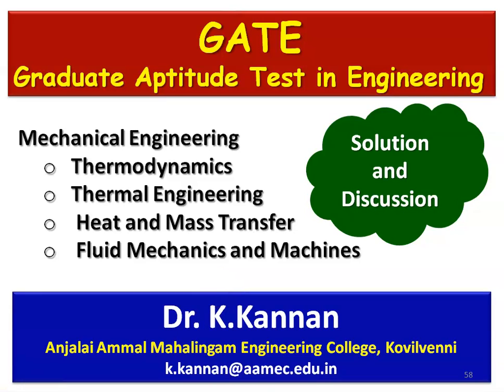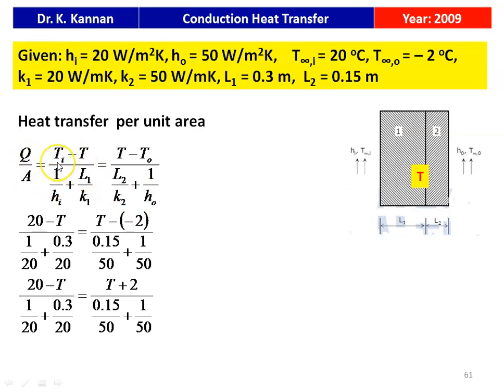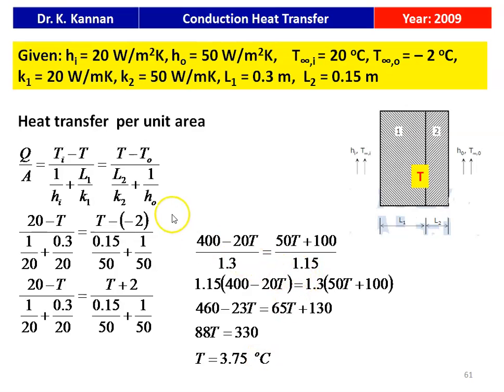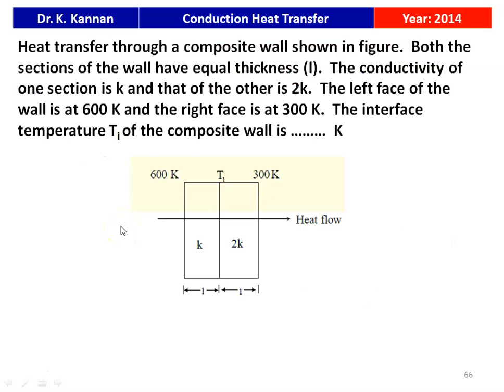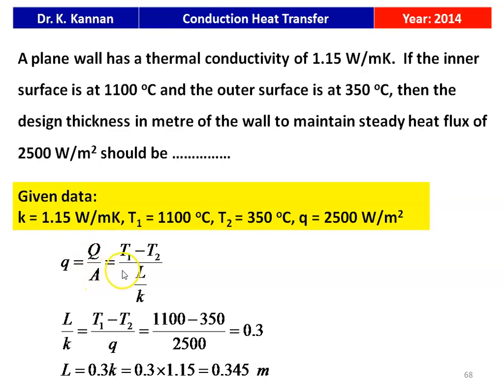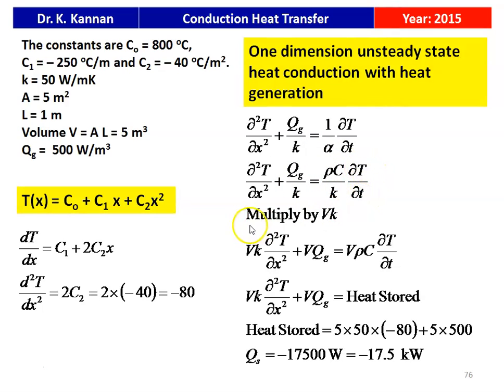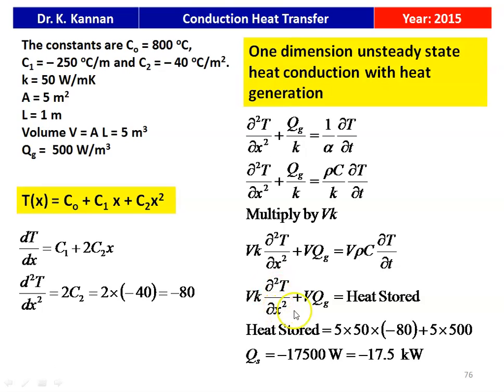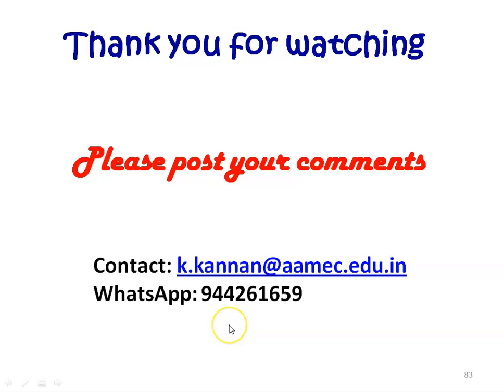GATE 33 Conduction Heat Transfer - III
GATE questions in Conduction heat transfer are solved and discussed from various GATE question papers.